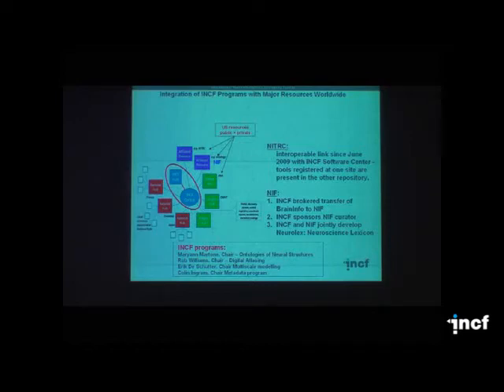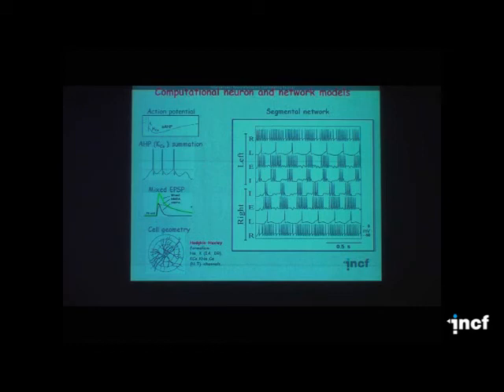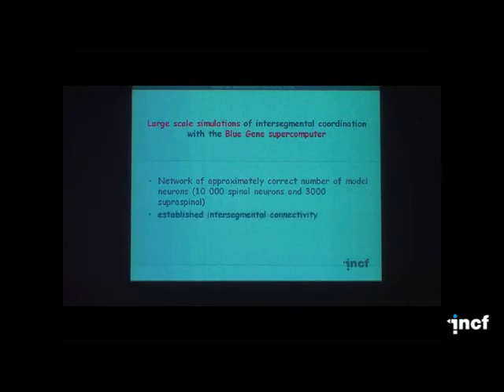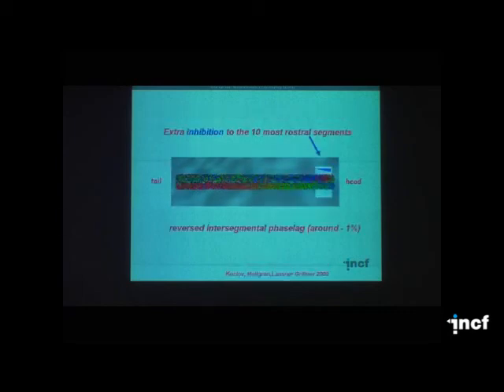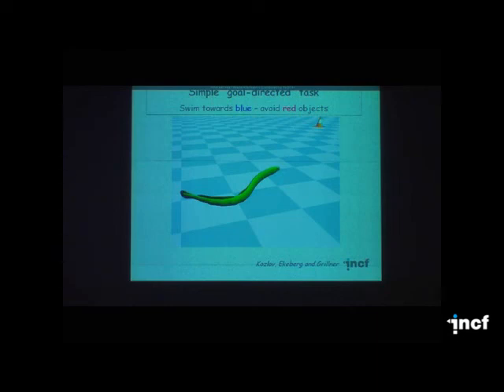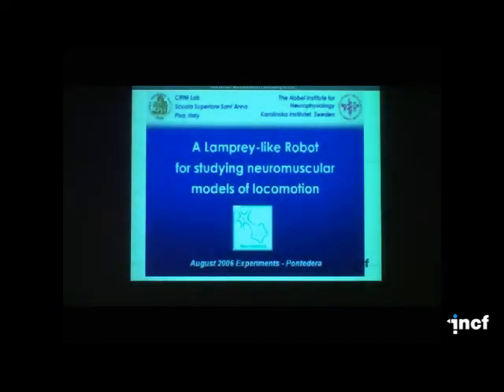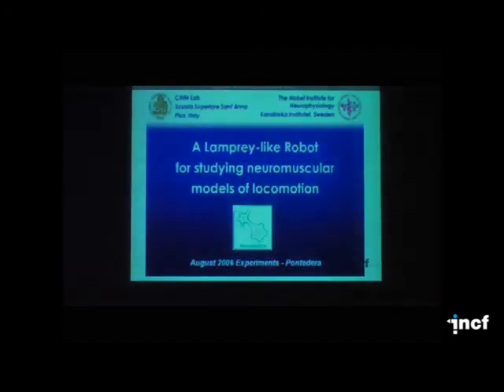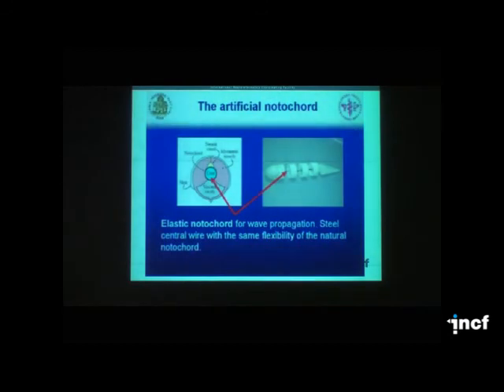Sten Grillner - What INCF can do for Neuroscience (2010)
INCF Japan-Node Special Symposium "How Neuroinformatics can revolutionize Neuroscience"